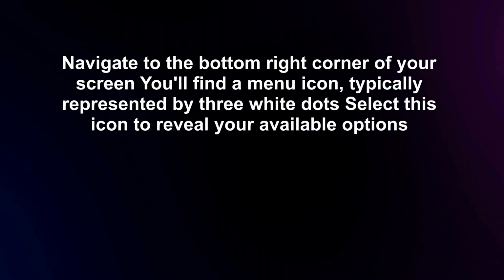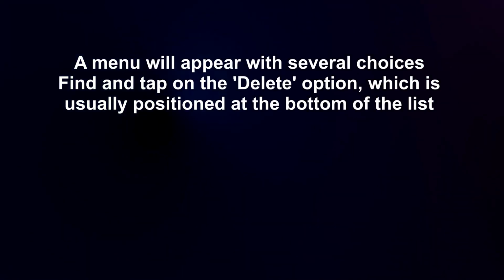How To Delete Your TikTok Story - GUIDE!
How To Delete Your TikTok Story outlines the simple steps to remove a TikTok Story before its 24-hour expiration, enabling users to quickly correct errors, remove unwanted content, or manage their online presence with ease and precision.

00:00 Intro
00:09 Locating Your Story
00:19 Accessing Your Story
00:28 Finding the Options Menu
00:38 Selecting the Delete Option
00:48 Confirming Deletion